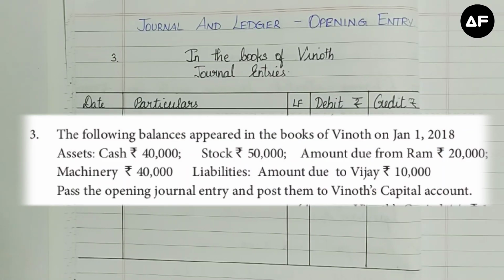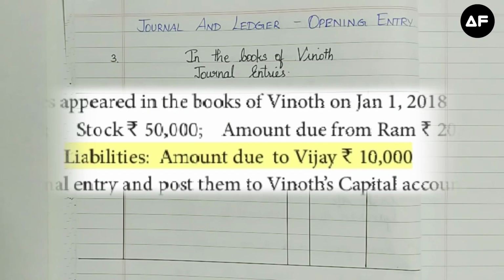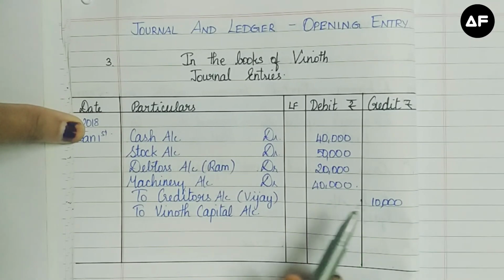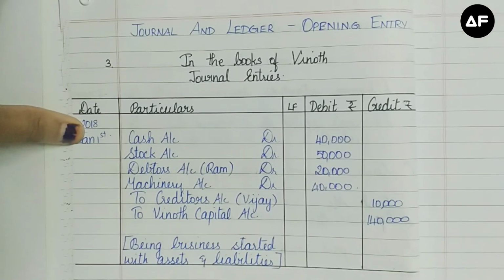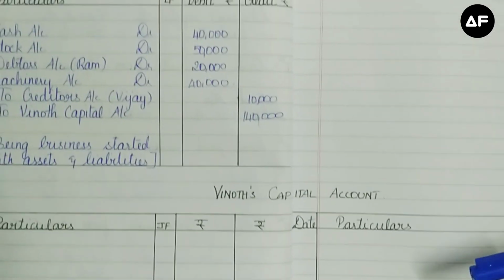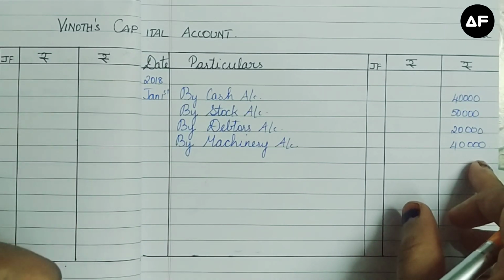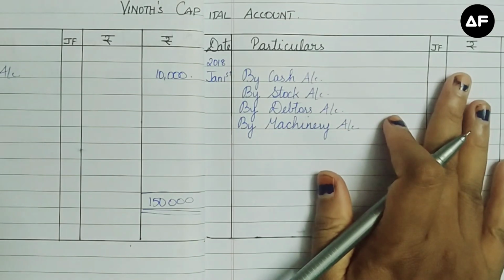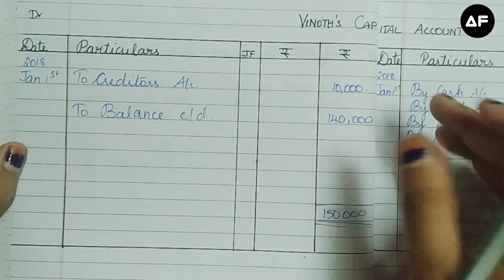Journal & Ledger | sum 3 | STD 11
This video describes journal and Ledger posting concept in the problem 3

* STD 11
* chapter 4
* problem 3
* samacheer kalvi